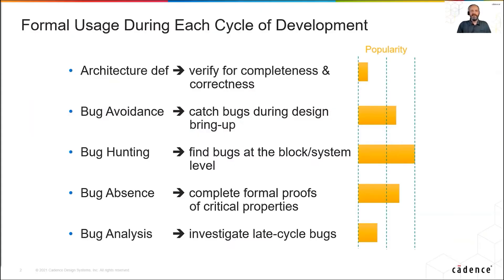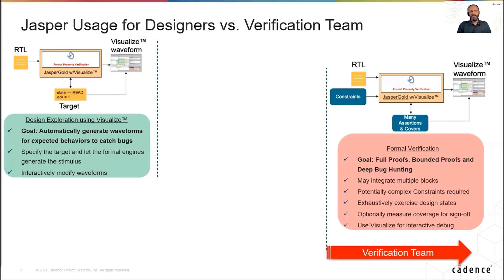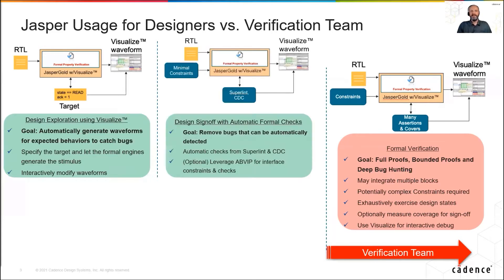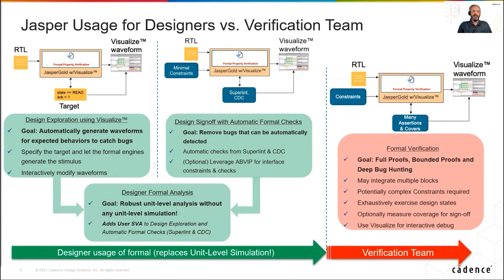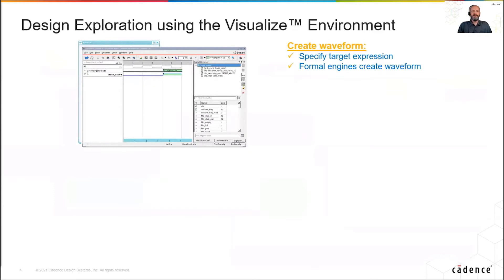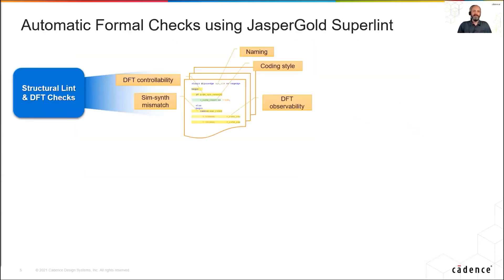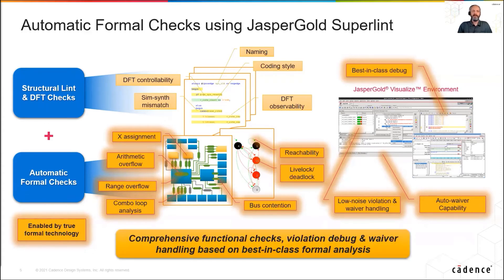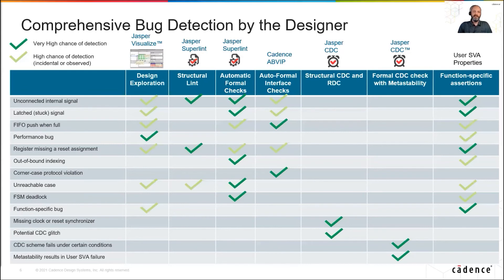Simplifying Formal 2: JasperGold® Formal Verification for RTL Designers – Michael Kindig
Mike explains how RTL Designers can easily explore their design functionality using JasperGold, and verify functionality early using a mix of auto-generated formal checks and some simple hand-written assertions.